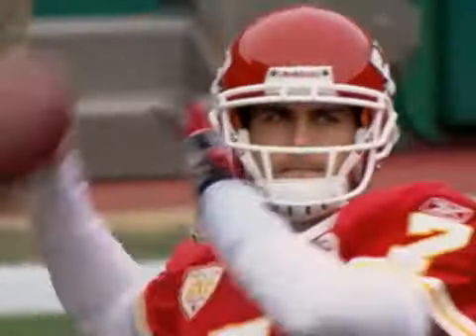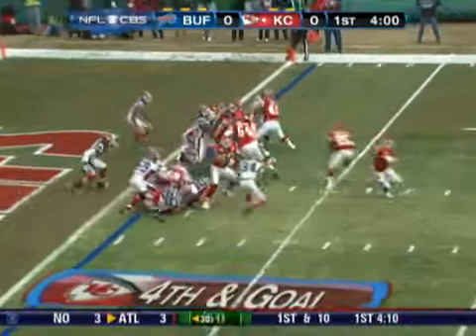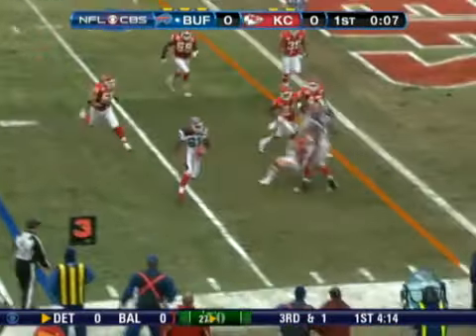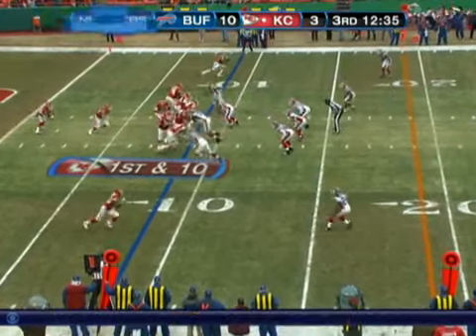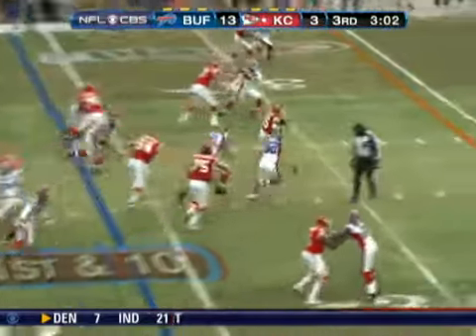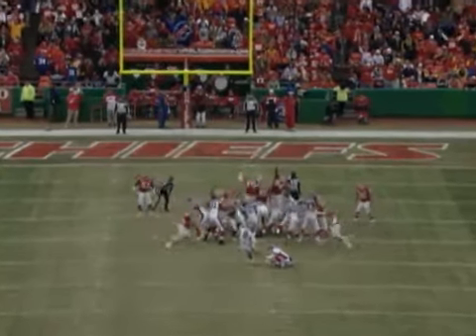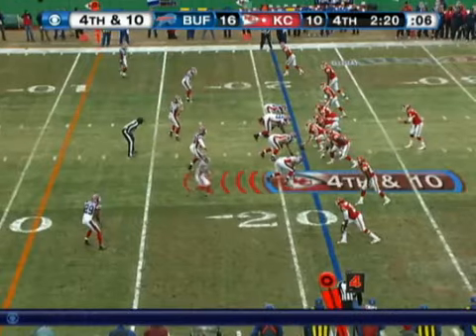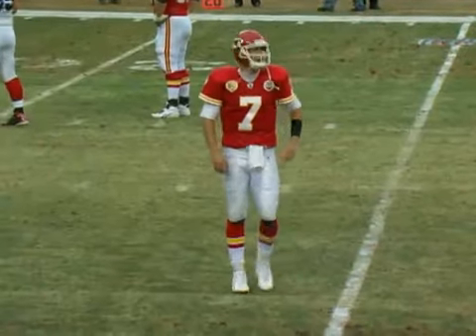2009 Bills @ Chiefs Week 14 Highlights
December 13, 2009- The Bills win a close game on the road 16-10 over the Chiefs.

All rights owned by the NFL.